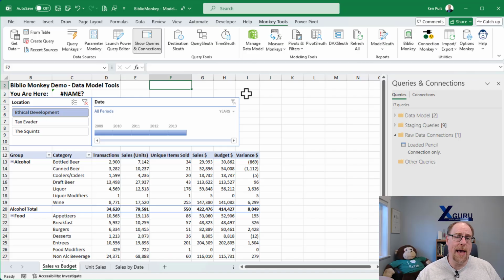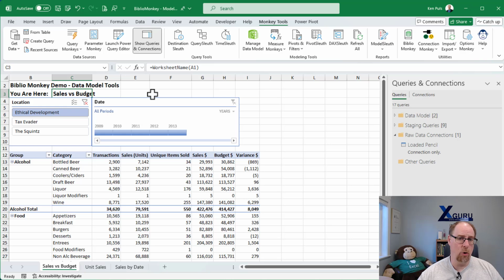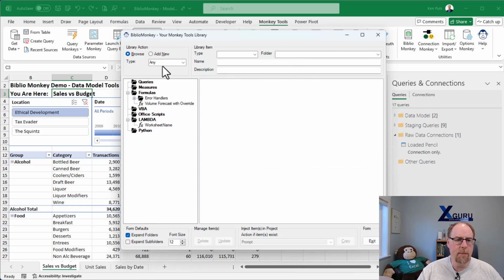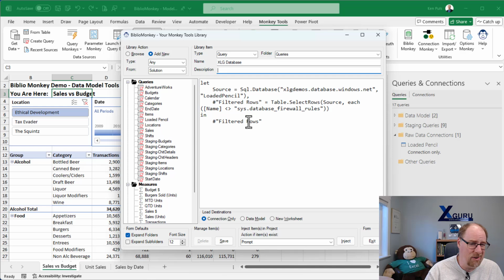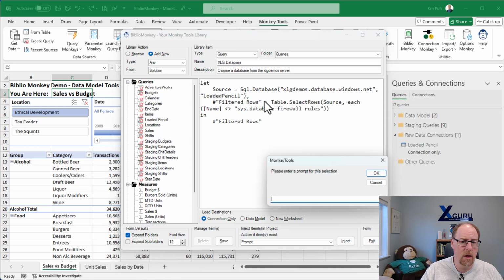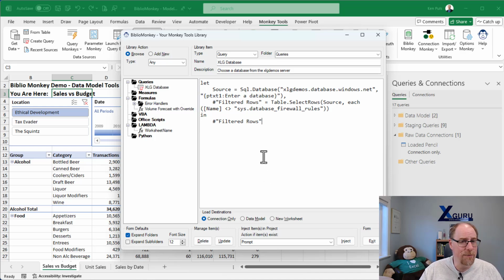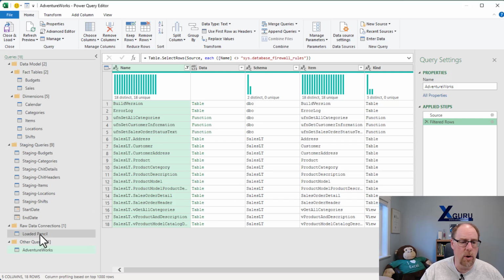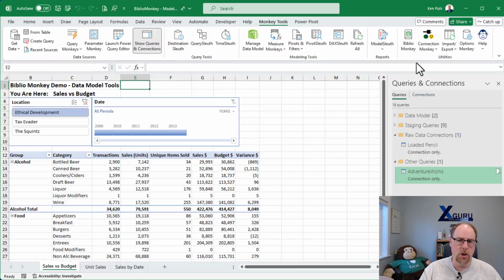Using Monkey Tools - Biblio Monkey - Working with Power Queries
This Biblio Monkey is one of Monkey Tools killer features - allowing you to store Excel formulas, Power Queries, DAX measure patterns and more for later recall into workbooks on demand. While that is cool on its own, we also provide the ability to provide contextual tagging which will prompt for replacement when you inject the item into a new workbook!

And what's even more amazing is that this tool is available for users on the FREE license plan (although it does have some more advanced features for Pro users).

In this episode of Using Monkey Tools, we'll demonstrate using Biblio Monkey to store, tag and re-inject Power Queries on demand. Bye, bye Notepad!